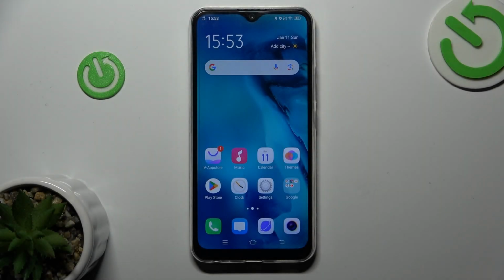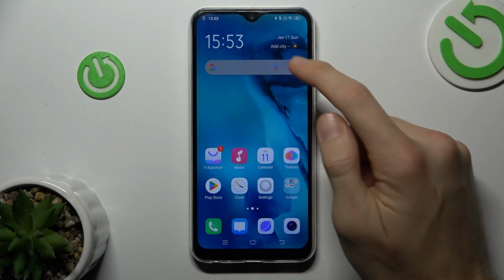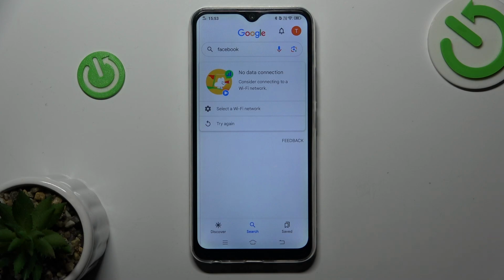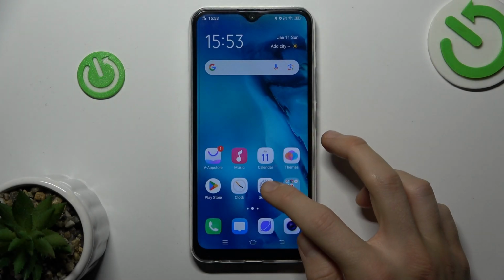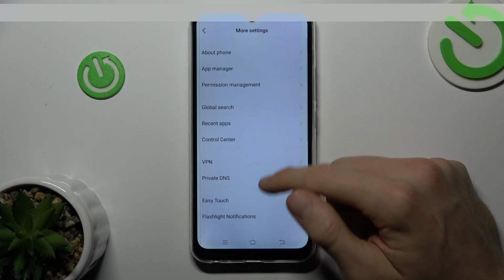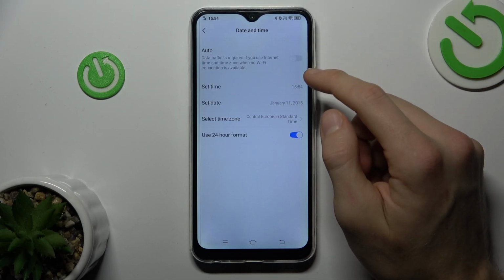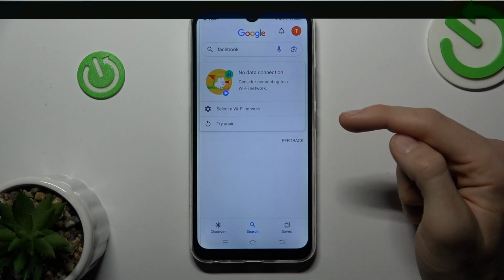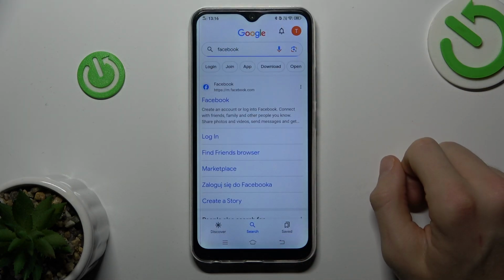How to Resolve Internet Connectivity on VIVO Y17?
Find out more:
This tutorial is designed for Vivo Y17 users encountering issues where the device connects to a cellular network signal but faces difficulties browsing or accessing the internet. It aims to provide step-by-step troubleshooting methods to address and resolve internet connectivity problems effectively. The guide assists users in diagnosing and fixing issues related to signal connection but inability to surf on the Vivo Y17.

Why does my Vivo Y17 show a signal connection but fail to browse the internet?
How can I verify the strength and status of the network signal on my device?
Is mobile data enabled, and how can I ensure it's activated on the Vivo Y17?
What steps are involved in resetting network settings on the device?
Can incorrect APN settings affect internet access despite a signal connection?